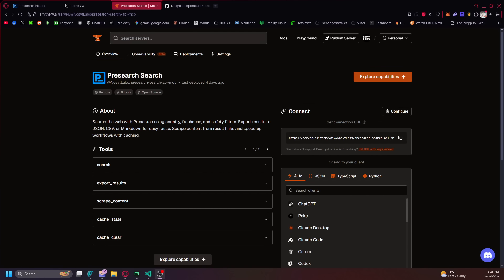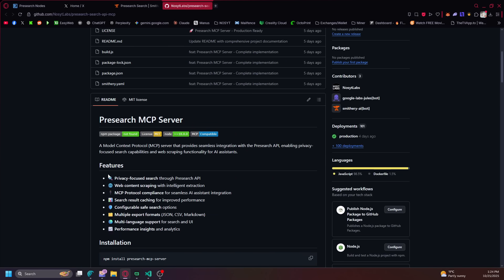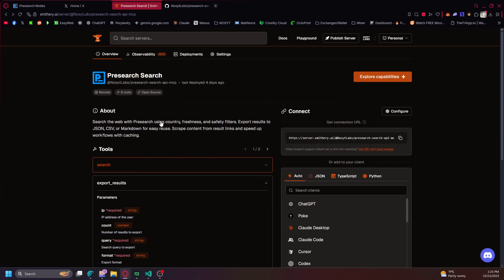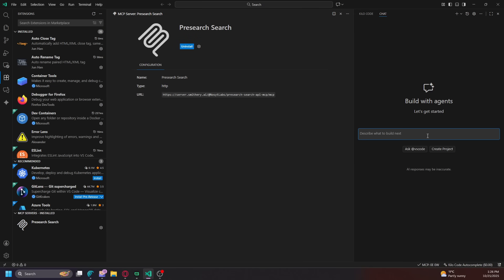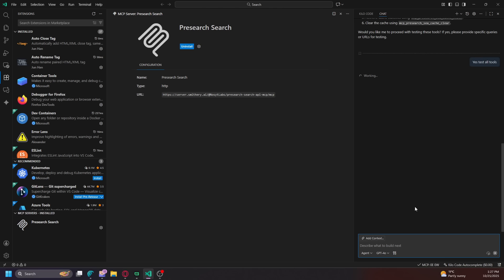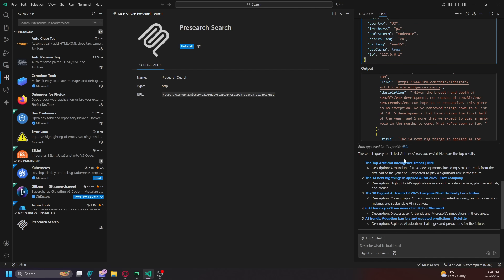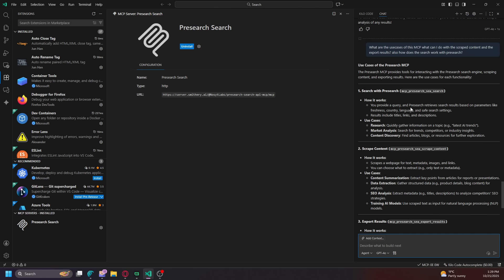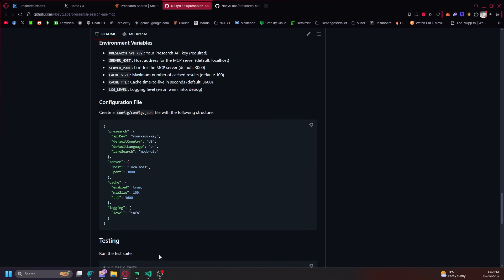I made the ultimate privacy search/scrape MCP! @Presearch SERVER TOOL HOW TO USE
🚀 I Built the Ultimate Privacy Search & Web Scraping MCP Server! | Step-by-Step Tutorial

Discover how to create a powerful Model Context Protocol (MCP) server that integrates with Presearch API for privacy-focused search and intelligent web scraping. Perfect for AI developers, privacy enthusiasts, and anyone building AI assistants!

⭐ KEY FEATURES:
🔍 Privacy-focused search through Presearch API
🌐 Advanced web content scraping with intelligent extraction
🔌 Full MCP Protocol compliance for seamless AI assistant integration
📊 Built-in search result caching for optimal performance
🛡️ Configurable safe search options
🗂️ Multiple export formats: JSON, CSV, Markdown
🌍 Multi-language support for search and UI
📈 Performance insights and detailed analytics

💡 WHAT YOU'LL LEARN:
✅ How to set up the Presearch MCP server
✅ Privacy-focused search implementation
✅ Web scraping best practices
✅ AI assistant integration techniques
✅ Claude AI & MCP Server connection

🎯 PERFECT FOR:
• AI Developers & Engineers
• Privacy Tool Enthusiasts
• Claude AI Users
• MCP Server Developers
• Web Scraping Professionals
• Blockchain & Crypto Enthusiasts

⏱️ TIMESTAMPS:
0:00 - Introduction
1:30 - Presearch Overview
3:00 - MCP Server Setup
5:00 - Testing & Demo